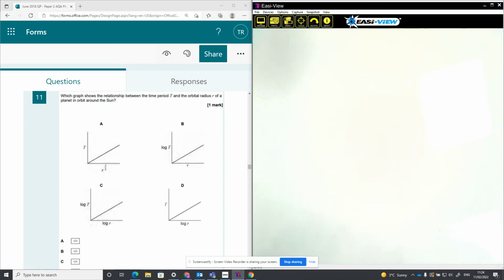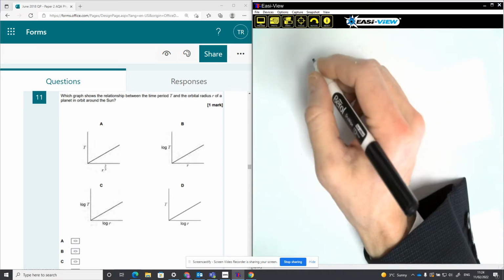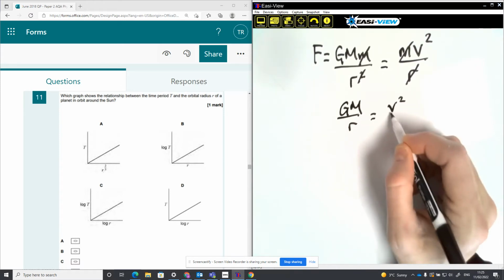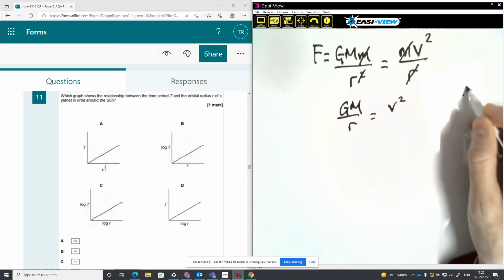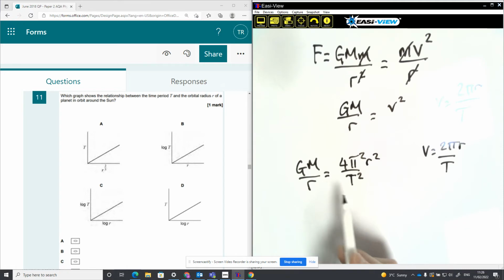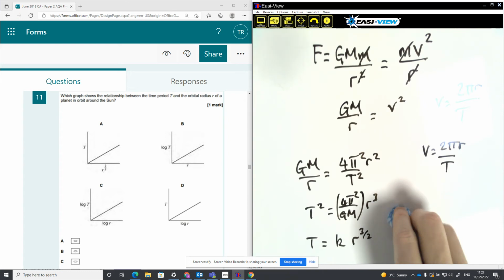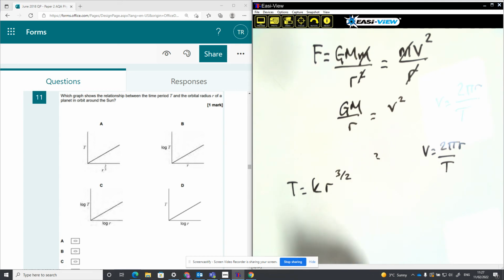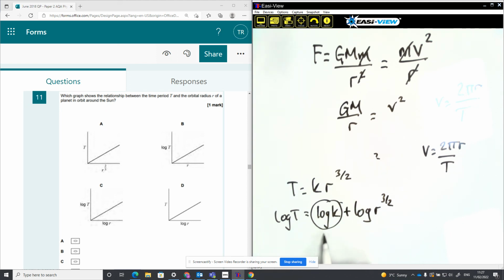AQA A-level Physics 2018 paper 2 MC11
Kepler's law relating orbital radius and orbital time period. Equating centripetal force and Newton's law of universal gravitation